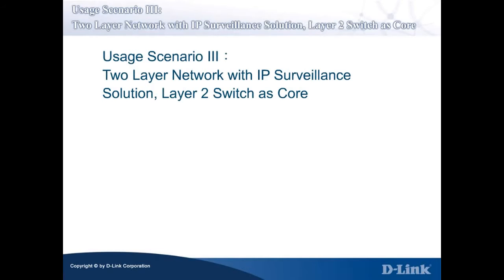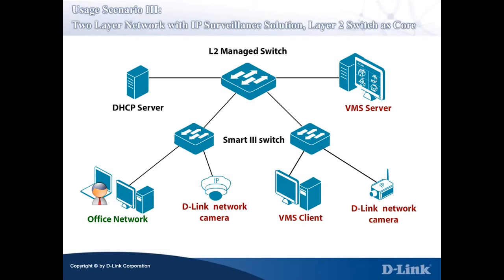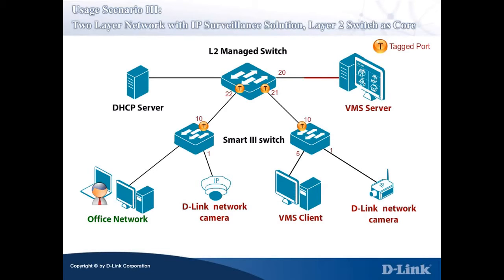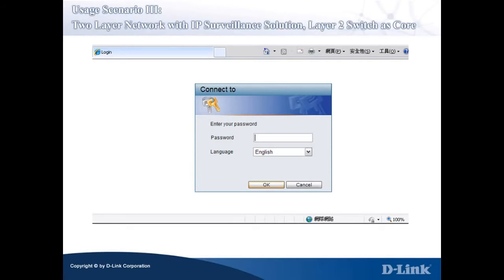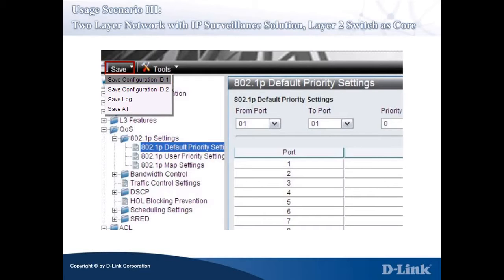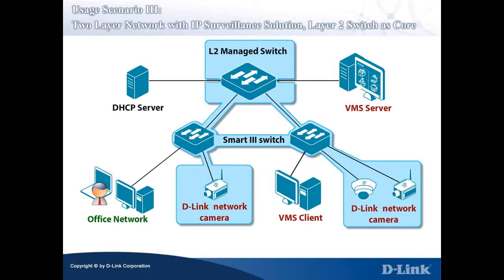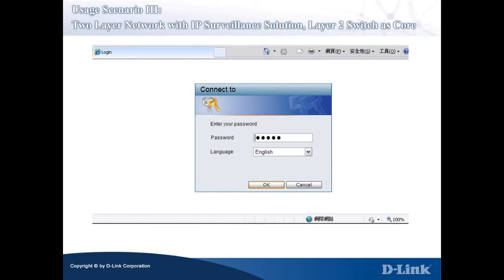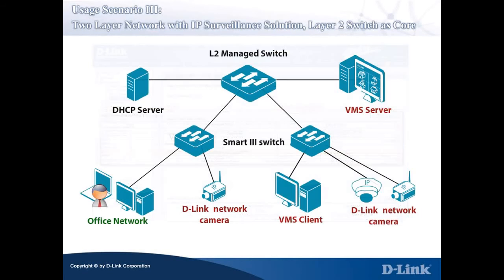D-Link Auto Surveillance VLAN Training - Scenario 3